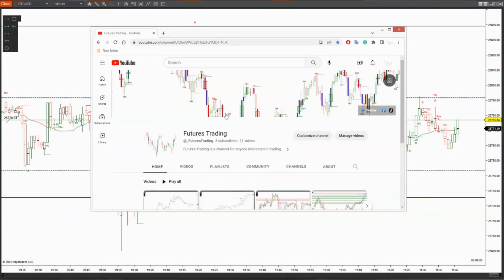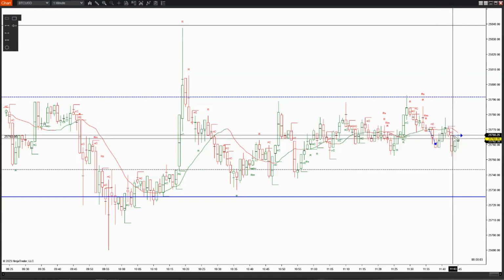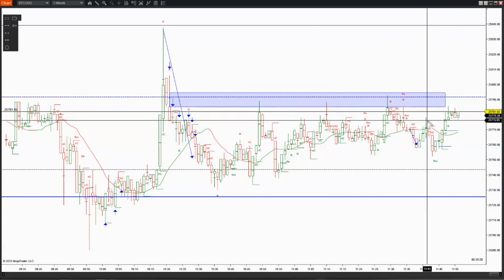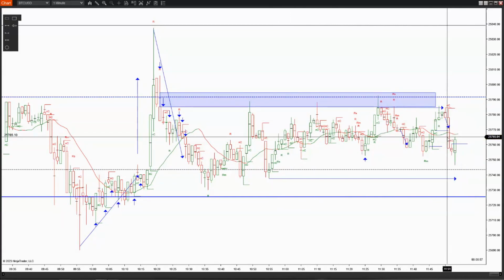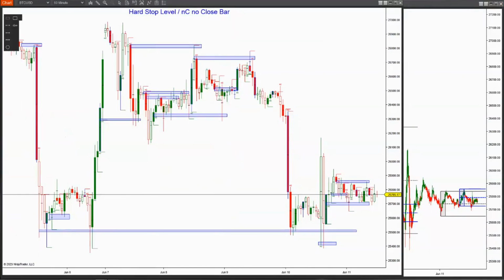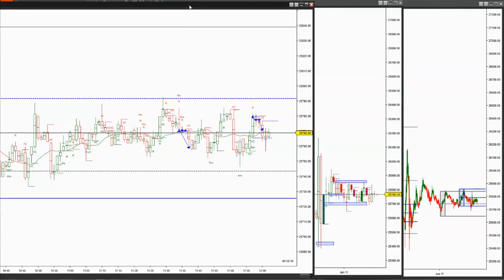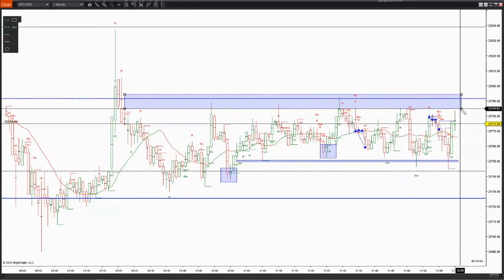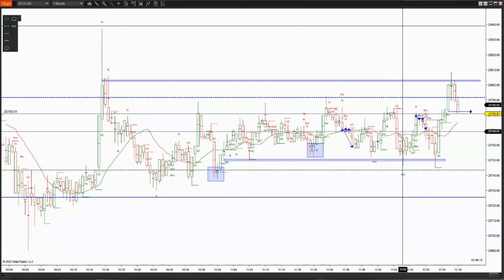Choppy Market in real-time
To those who watch and don't like or comment, with a character to take from others... in case you want to change one day start here (ETIQUETTE - the customary code of polite behavior in society or among members of a particular profession or group.)

This video is a bit longer than normal, however a view from choppy conditions...back to trending.